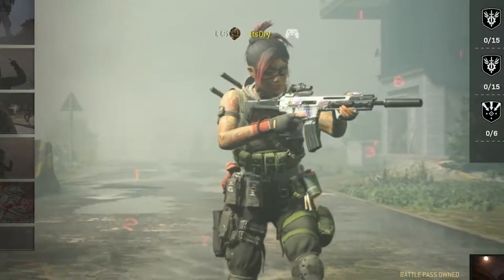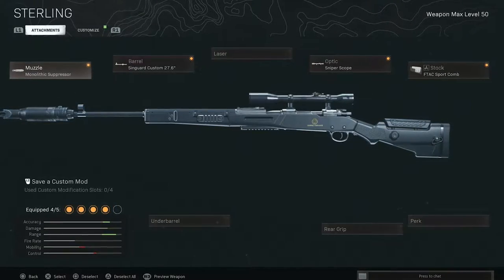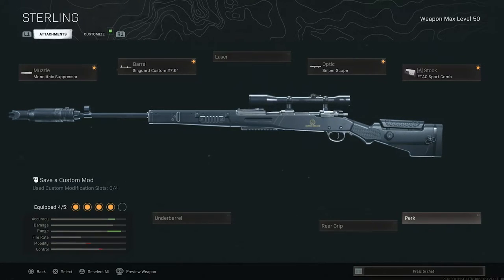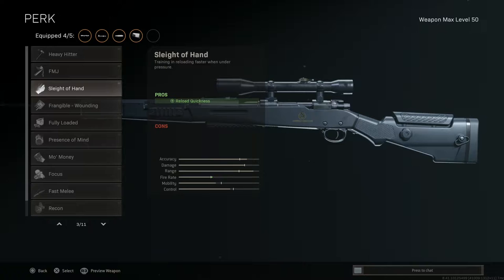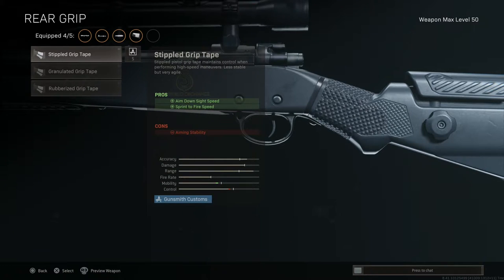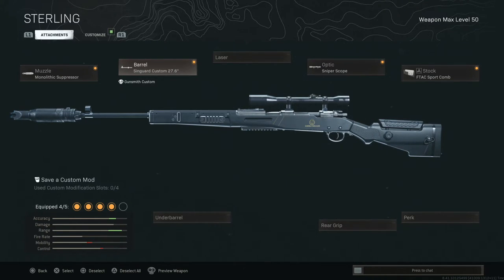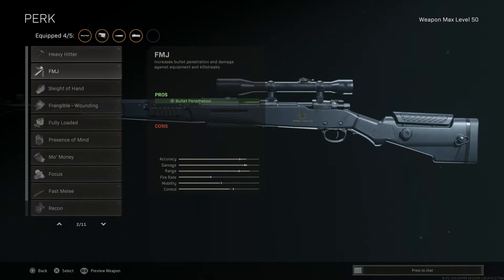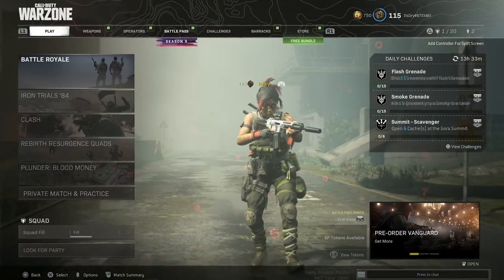THE KING OF ALL SNIPERS IN WARZONE | Call of Duty: Warzone SNIPING!!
The Kar98 is and will forever be the KING of all Snipers in Call of Duty: Warzone. Trying to mess around with new editing styles and figured I would make this video to get rid of a few clips and pass sometime. Let me know what you think!!